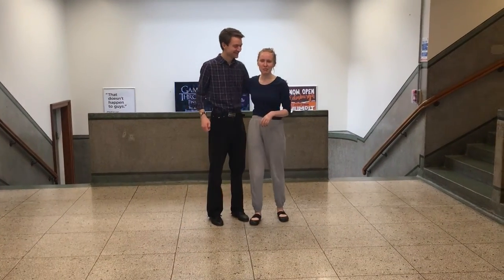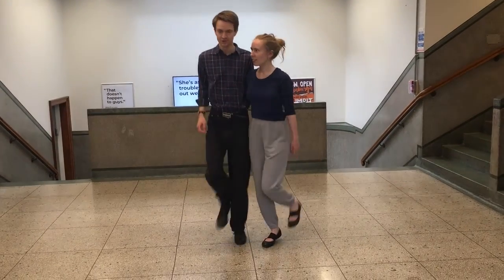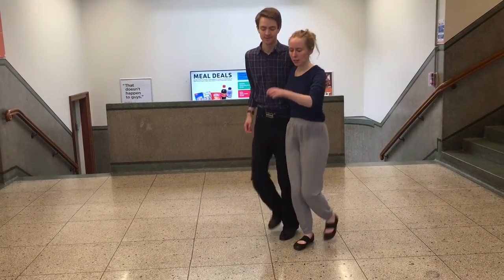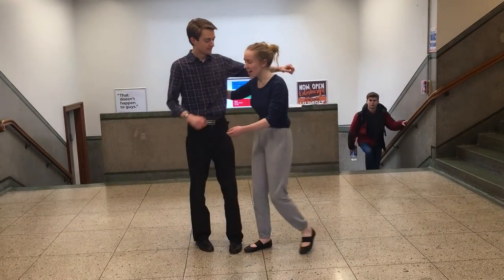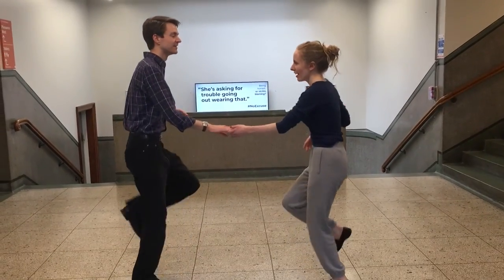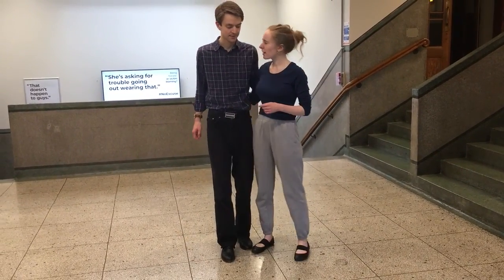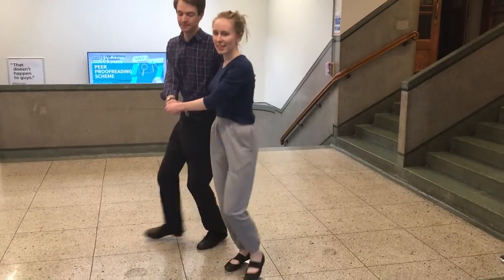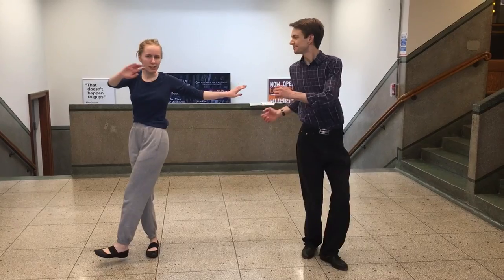EUSDS Video Recap, Saturday 5th May 2019 - Collegiate Shag Class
A video recap of the EUSDS Collegiate Shag class taught by Phoebe and Murray on Saturday 5th May.